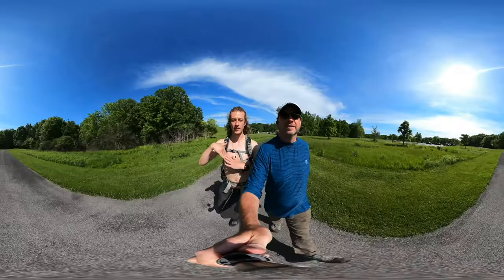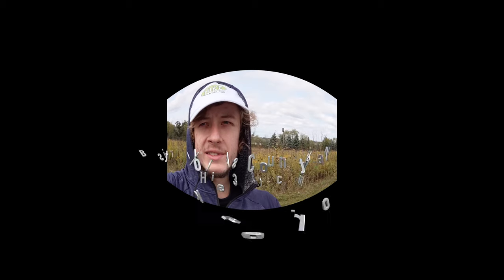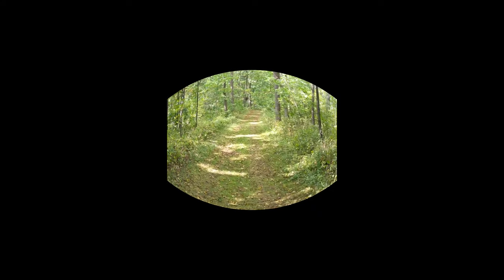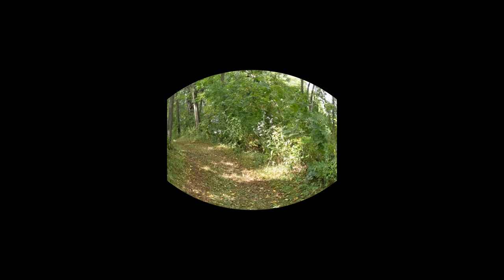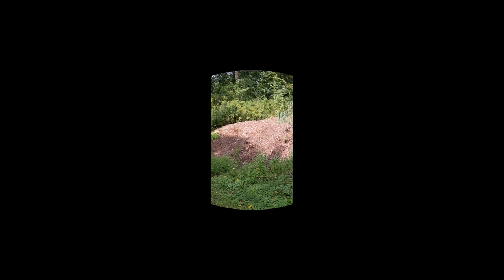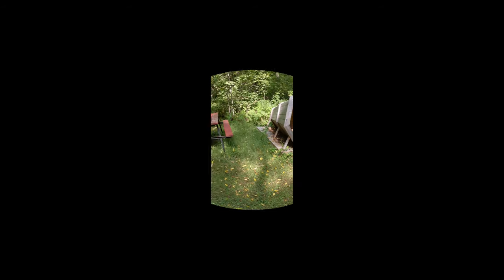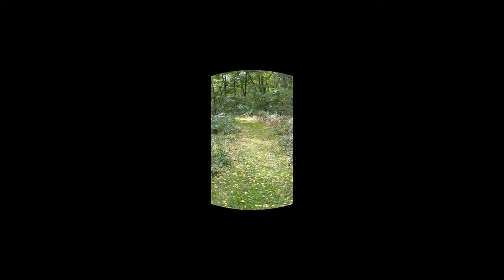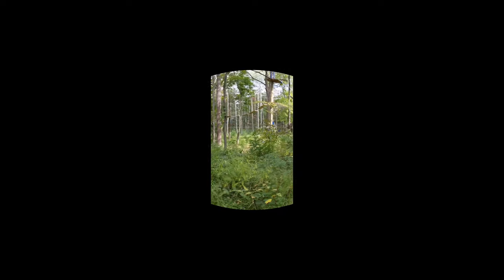Bristol Woods County Park, WI - Chicago's 60 Hikes (Hike 360° VR Video)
Explore the serene beauty of Bristol Woods in Wisconsin with Hike 360! Join us on a 2.6-mile hike through the lush trails of Bristol Woods, where nature unfolds its wonders at every step. Follow our journey as we weave through the red, blue, and green trails, discovering hidden gems along the way. From remnants of old farms to buzzing bumblebees, every turn offers a new adventure. Immerse yourself in the tranquility of the woods, marked by well-shaded paths and informative trail markers. Join us for a hiking experience reminiscent of Morengo Ridge, as we embrace the natural beauty shaped by glacial forces.

This is Hike #25 of Chicago's 60 Hikes. Mostly I talk about the weird night I had camping, but I also discuss some of the Bristol Woods hike details. Bristol Woods Park is the most natural of all the Kenosha County Parks. This 200-acre park boasts 4.28 miles of hiking trails and is home to the Pringle Nature Center and a new aerial adventure park (ropes course) called Boundless Adventures.

Timestamps:
1. Bristol Woods Hiking Adventure in Wisconsin - 00:00:00
2. Disrupted Camping Night - 00:00:19
3. Exploring the Red Trail - 00:01:00
4. Searching for the Old Farm - 00:02:04
5. Discovering the High Ropes Course - 00:03:00
6. Hike Conclusion and Review - 00:03:41
7. Comparison to Morengo Ridge - 00:04:23
8. Ending Remarks - 00:04:39